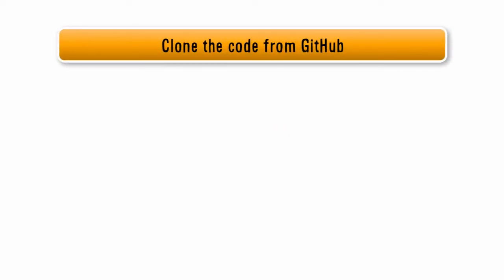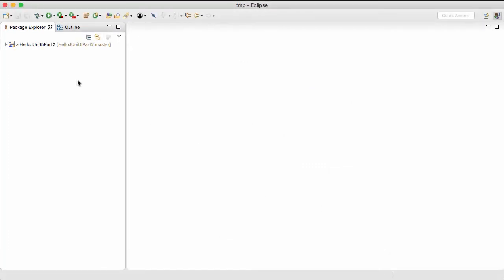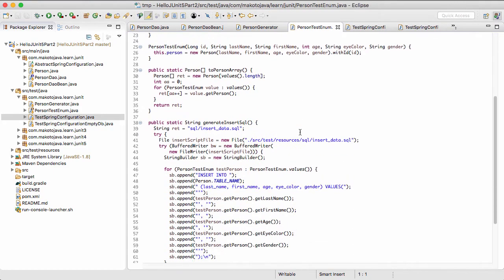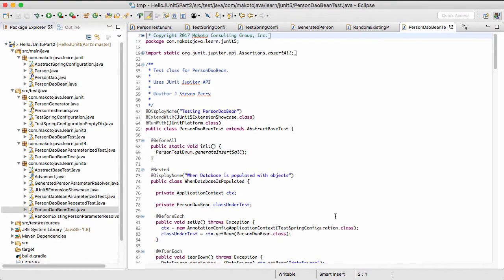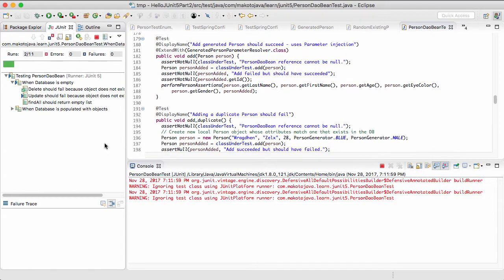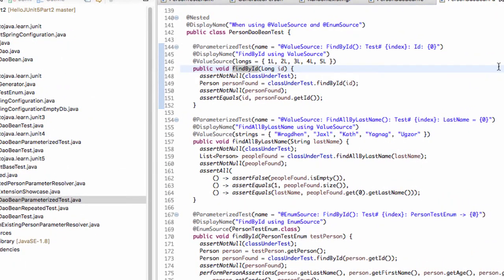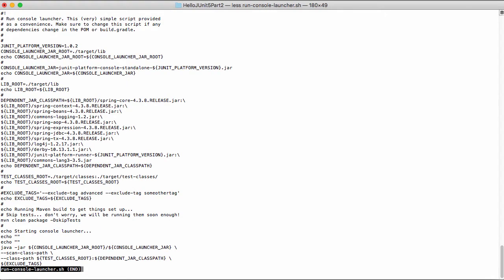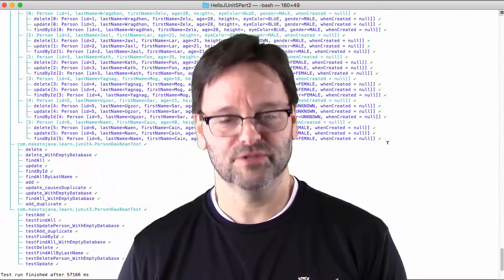Advanced features in JUnit 5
Steve Perry walks you through using JUnit Jupiter's ParameterResolver extension and @ParameterizedTest annotation to test a Spring-based application in JUnit 5.

This video accompanies "Introducing JUnit 5, Part 2: JUnit 5 Vintage and the JUnit Jupiter Extension Model" from IBM developerWorks: